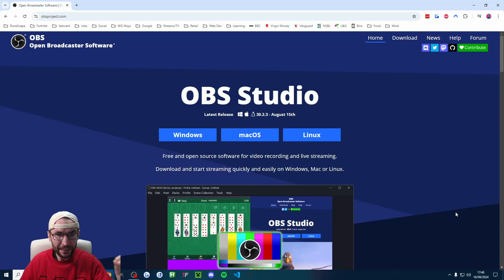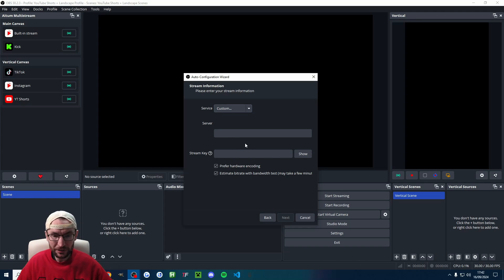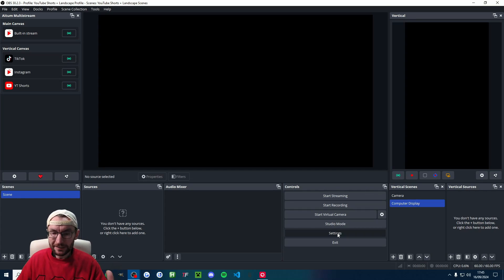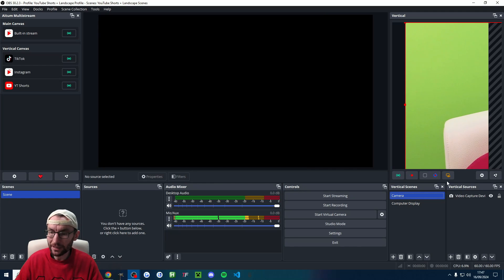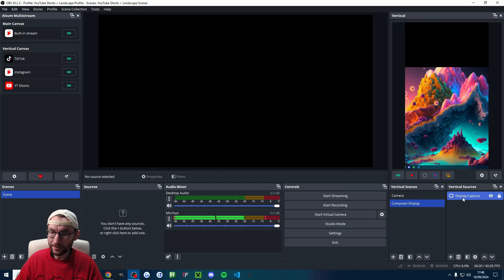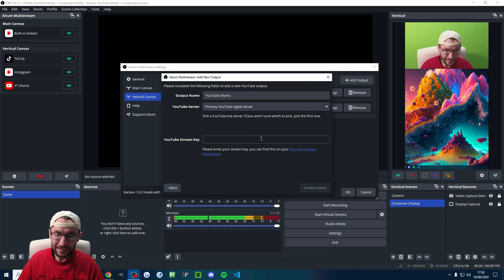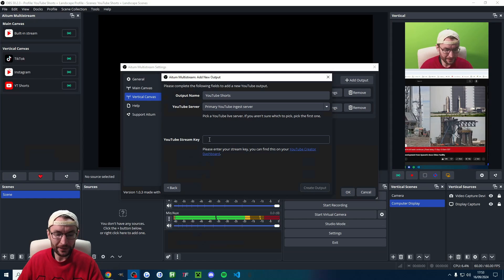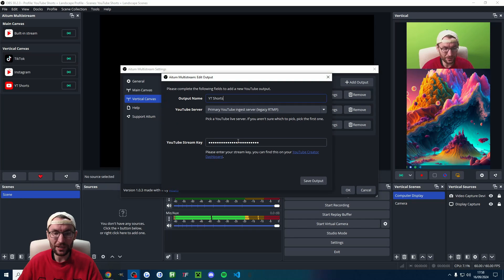How To Stream On YT Shorts From PC/Mac In 2024 (Aitum Multi + Vertical)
In this video guide, I show how to set up a YouTube Shorts stream including all the recommended best practices for 2024.